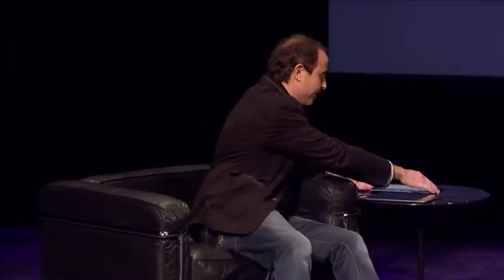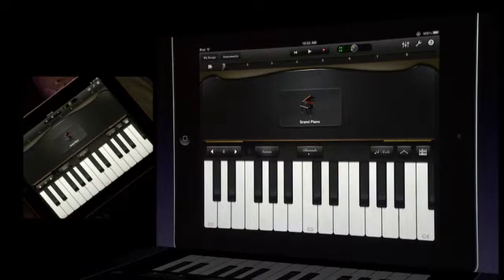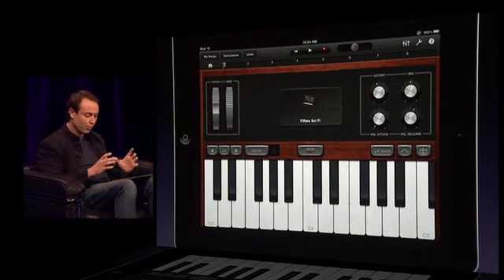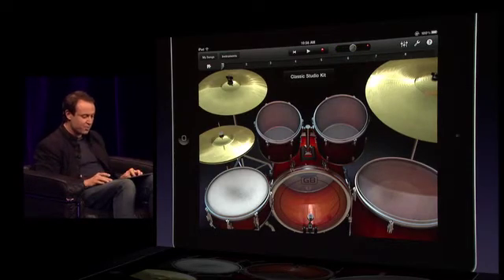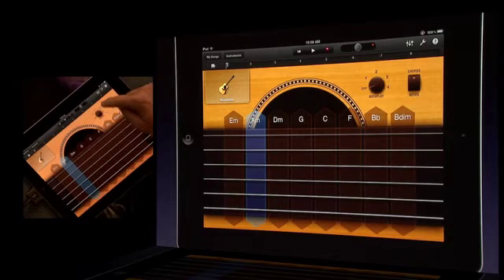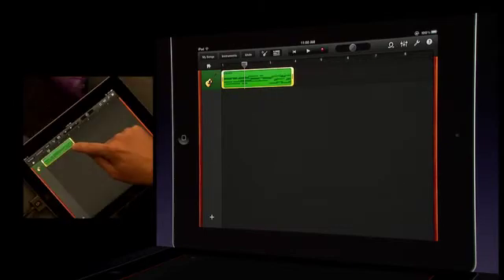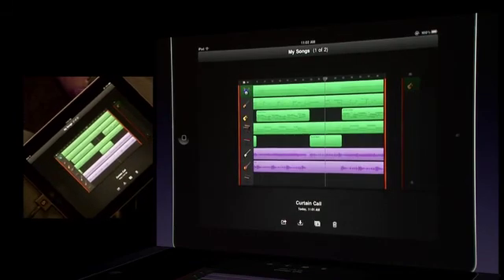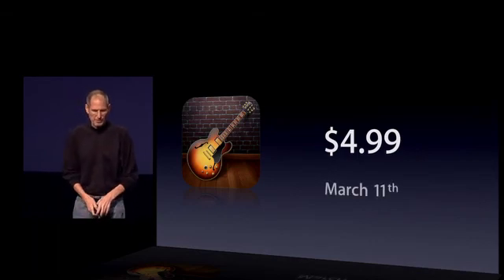iPad 2 Garageband demo